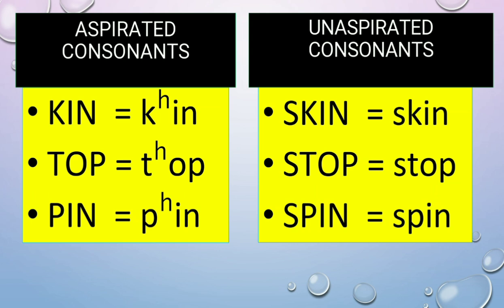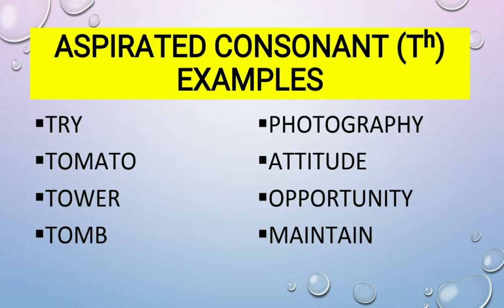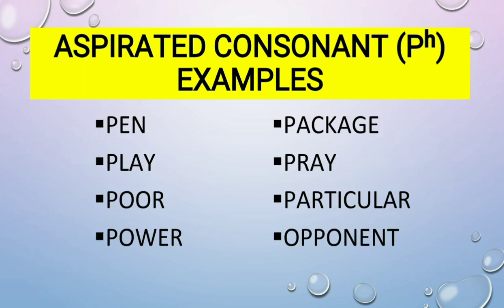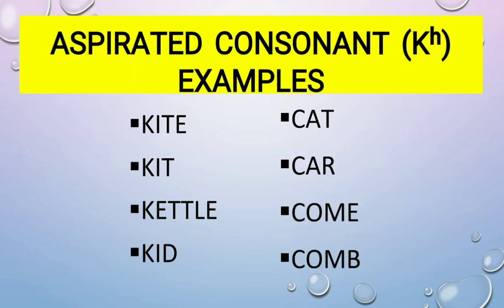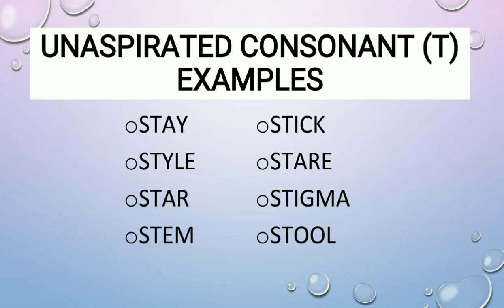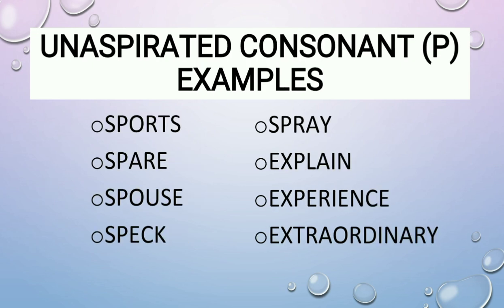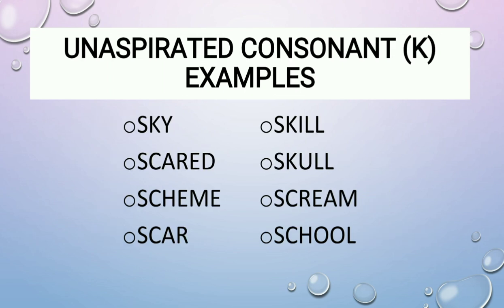T, P, K Sounds- Aspirated Consonants Vs Unaspirated Consonants by Muhammad Rashid Manzur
This video will show you when to say th,  ph,  kh and when to say t, p, k

Related Searches#

Continuant sounds list

How to pronounce unaspirated consonants

Aspiration in English Phonology

Unaspirated t

Aspirated words list

Aspirated consonants in English

What does aspiration sound like

Aspirated meaning

Allophones